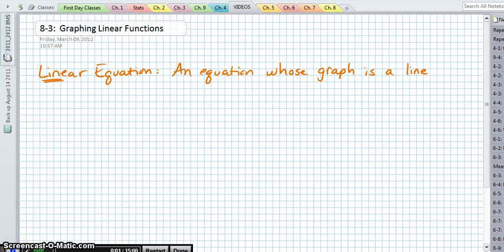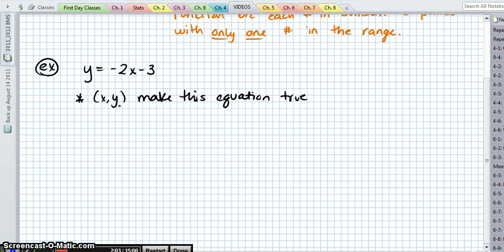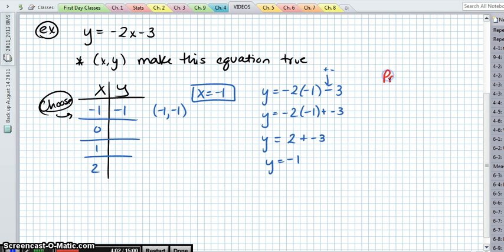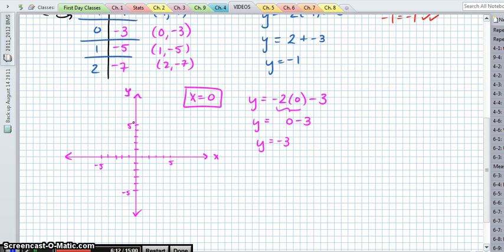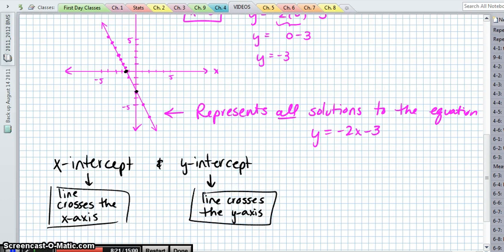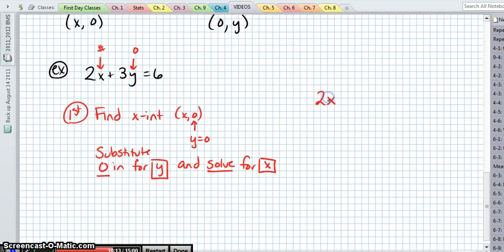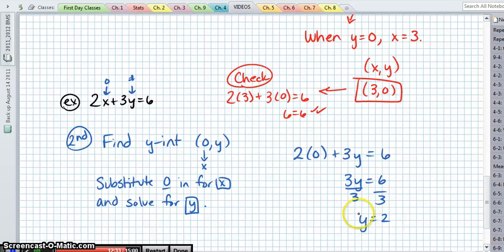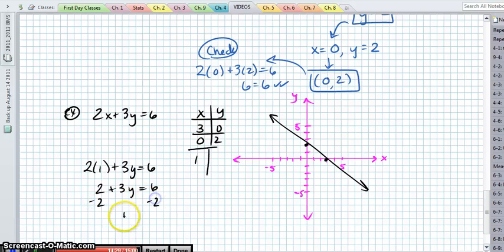8 3 Graphing Linear Functions